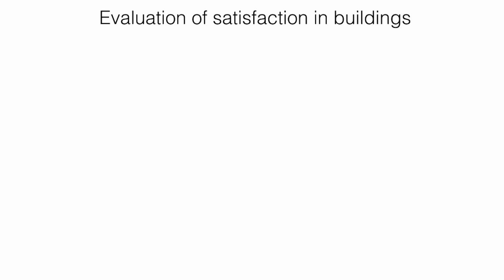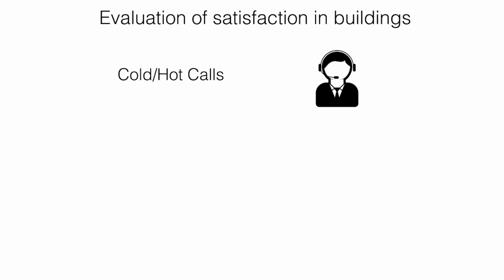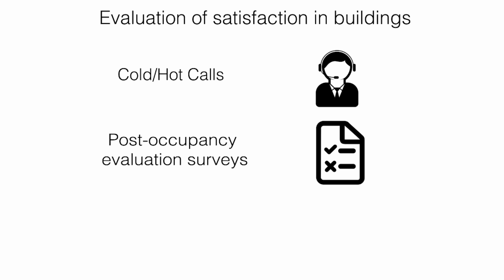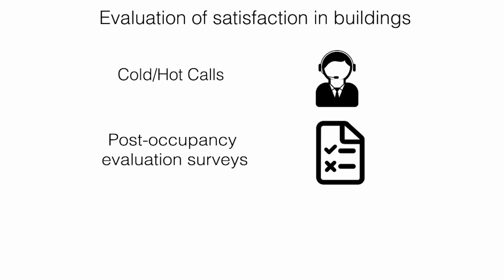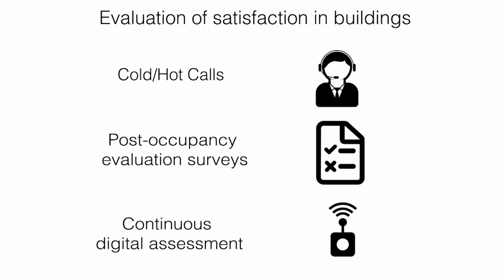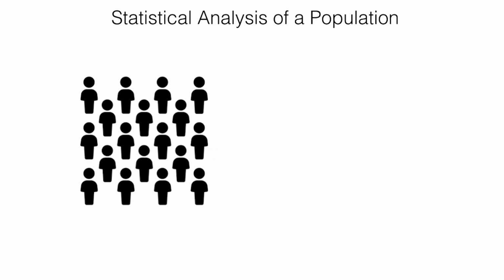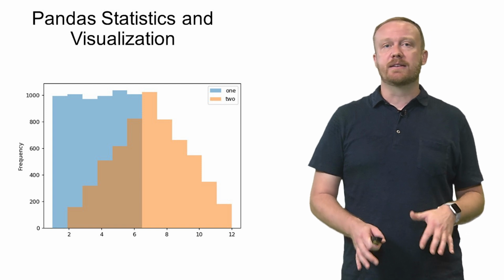Operations Phase of the Building Industry - Data Visualization Intro